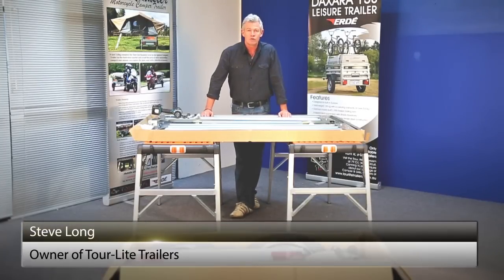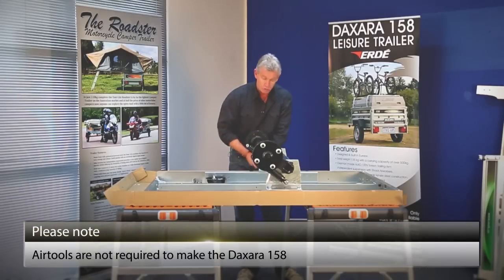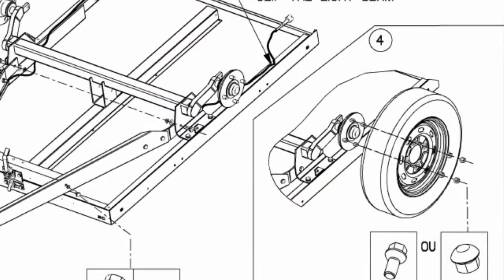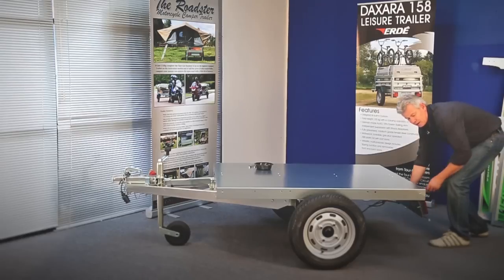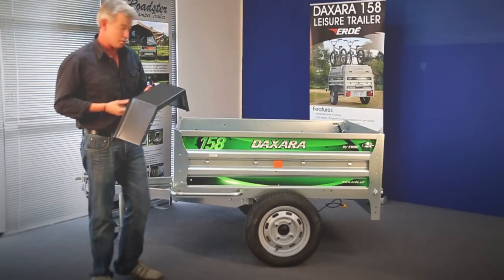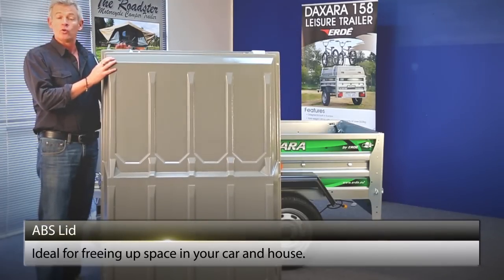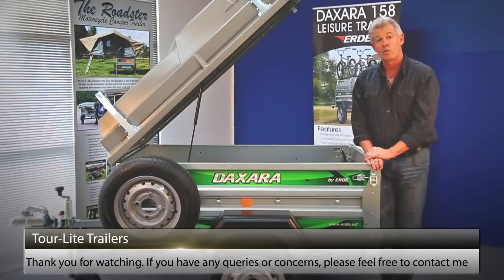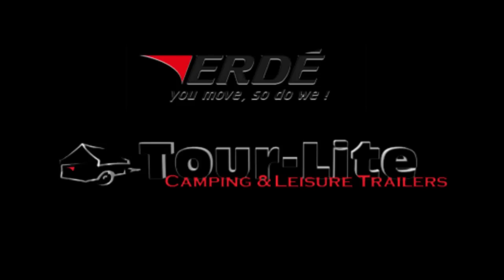Tour Lite Trailers Tutorial DVD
Step by step video tutorial on hoe to assemble an Erde / Daxara Leisure Trailer